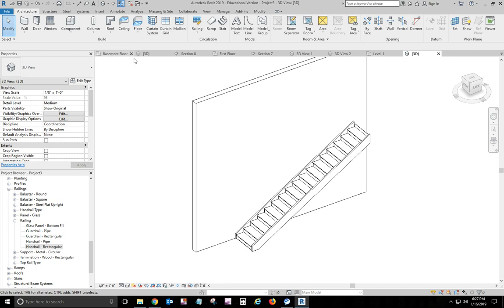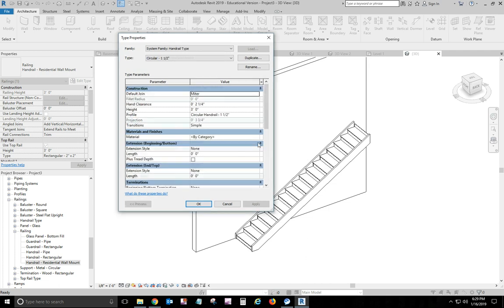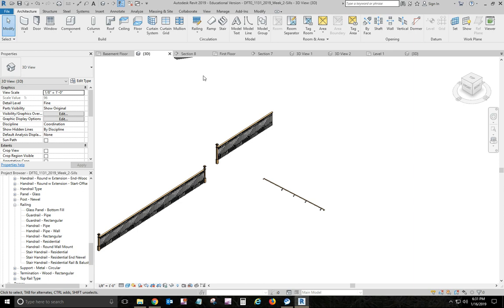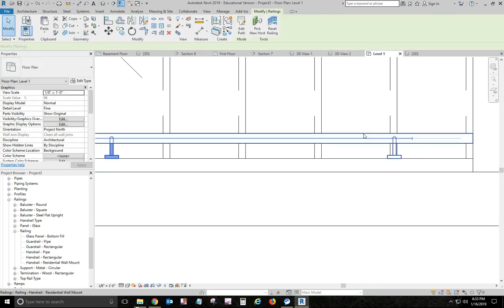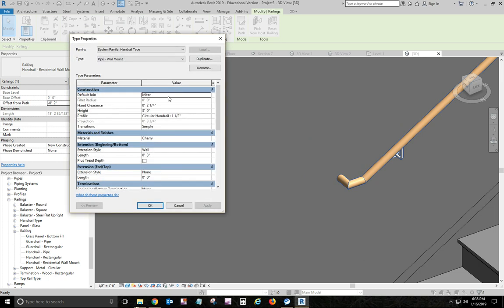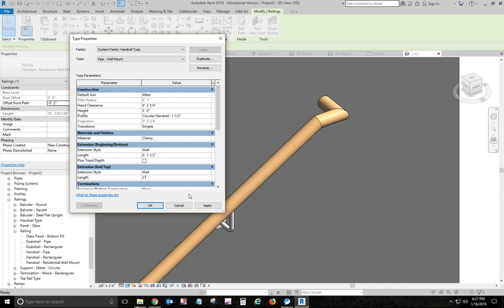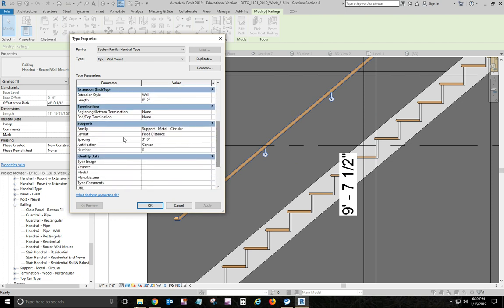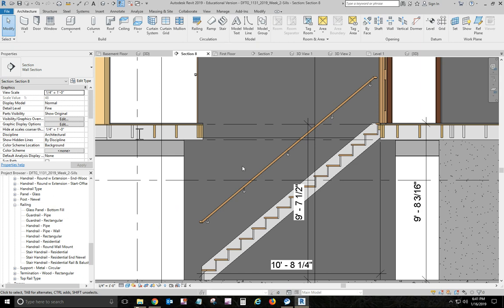1131 Week 2 Part 16